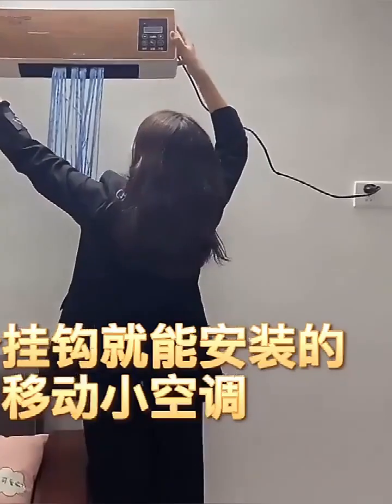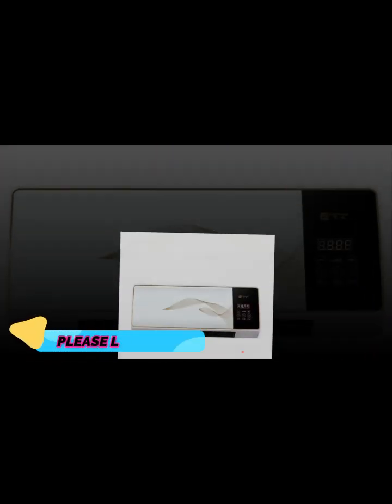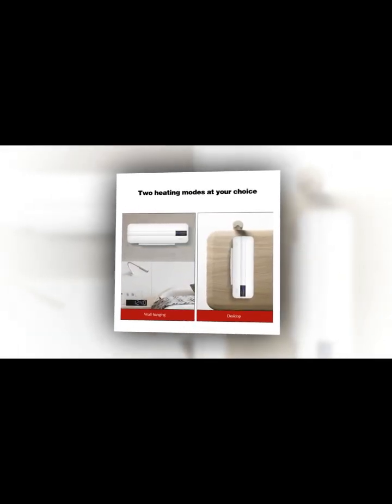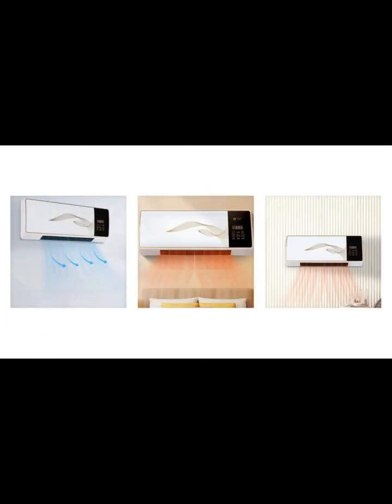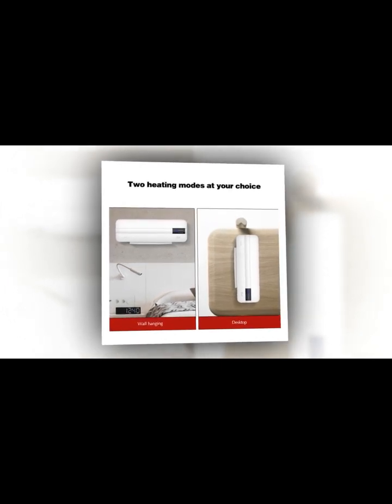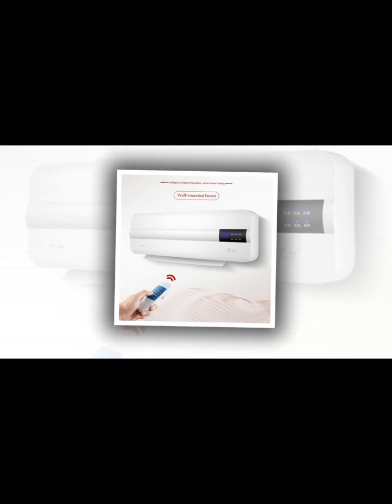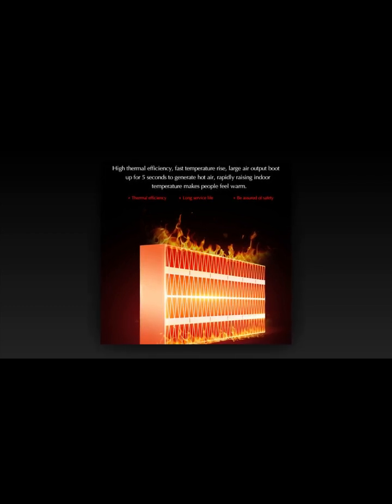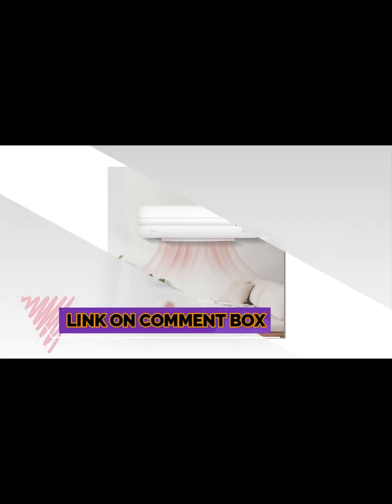Best Wall mounted Air Conditioner Reviews 2023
In This Video I will Show You the Global Version the Original, Bran New Top selling  Wall-mounted Air Conditioner Product on Aliexpress with Discount Price.

Now that things are starting to get warmer, it's time to start thinking about getting one of the best smart air conditioners before it gets too hot.Just like a traditional air conditioner, a smart air conditioner goes in your window and cools your room or house. However, a smart air conditioner is also connected to the cloud, which means you can control it from your phone. A smart air conditioner also lets you connect it to your other smart home devices, so you can control it with Alexa and Google Assistant, or program it so that it turns on if you turn on your lights or lower your window shades. You can also set it to change temperature if you're leaving or arriving back home, so it's not cooling your house while you're away — and wasting energy.This guide is divided into two sections: Smart window air conditioners — which are Wi-Fi connected — and smart air conditioner controllers. The latter are small devices, usually around $100, that can turn older air conditioners into smart A/Cs, so you can monitor and control them remotely. This can be more economical than purchasing a brand new air conditioner.If you have central air conditioning, we recommend you check out our picks for the best smart thermostats, which can help you cool your house and keep your energy bill down.GE has recently launched its own line of U-shaped air conditioners which hang below the window; this not only gives you a nice view outside, but also is better at insulating, as it relies on your window, rather than flimsy plastic baffles. The GE Profile Clearview window air conditioner is available in three sizes: 6,100, 8,300, 10,000 and 12,000 BTUs; the latter two use inverter technology, which is both quieter and more efficient than other air conditioners. LG says this technology should provide energy savings of up to 25% and make the device quieter than most air conditioners. This model comes with a remote control, works with Alexa and Google Assistant, and can be controlled via the LG SmartThinQ app. In our LG SmartThinQ window air conditioner review, we were pleased with its performance, but noted that LG’s app needed work.The Midea U Inverter Window Air Conditioner gets its name from its unique "U" shape. That's right, there's a large slot in the middle of this smart air conditioner, which allows you to slide your window up and down. Not only does this feature let you open your window to allow fresh air in, but when your window is closed, it provides a much more effective barrier, so your air conditioner doesn't have to work as hard to keep your room cool.Because of this design, the company also claims that the Midea U is quieter and more efficient than similar window air conditioners. The Midea U can be controlled from a smartphone app, or with Alexa or Google Assistant. It comes in three models:  8,000 BTUs, 10,000 BTUs, and 12,000 BTUs. In our Midea U smart air conditioner review, we really liked its quiet operation and innovative design, but did note that it's trickier to install than other window air conditioners.Like the LG and the Midea, this Hisense window air conditioner uses an inverter compressor, which not only makes it very efficient — one of the most efficient we've tested — but also one of the quietest window air conditioners, too.

These choices may be out of date. All of these products may not be in stores. We don't know when this will be back in stock. You need to go top  Wall-mounted Air Conditioner 2023 Review Link to see the most recent updates to the list.